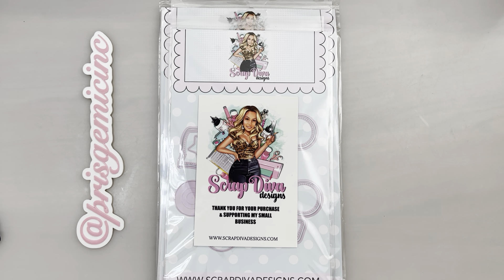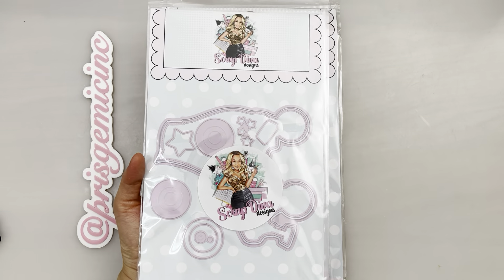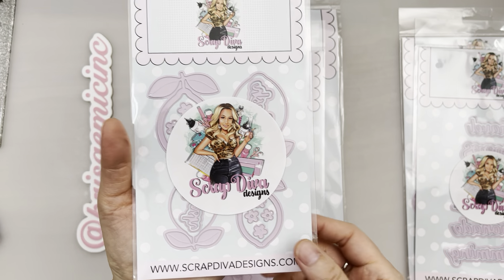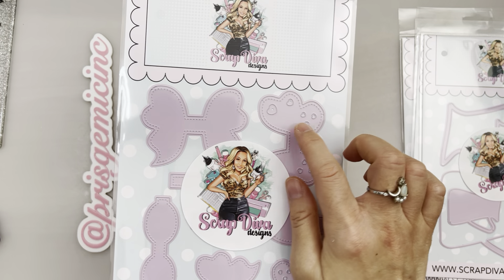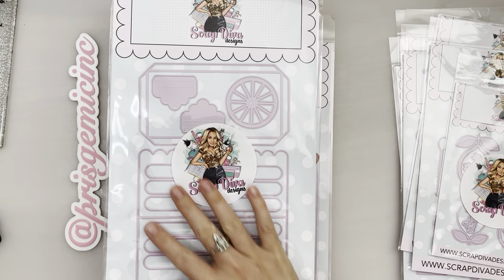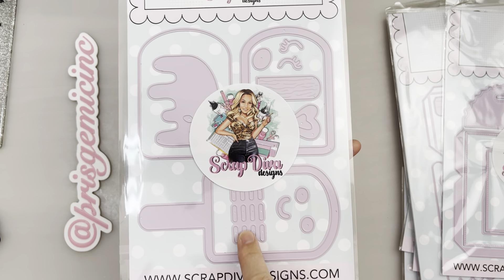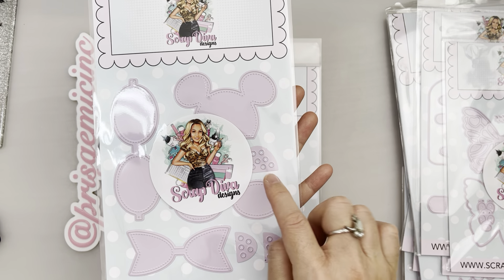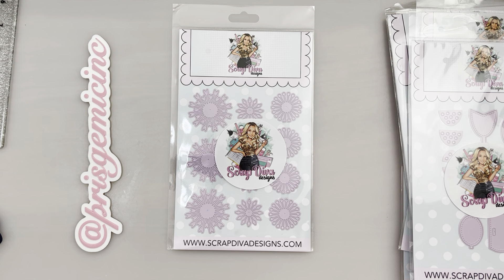Scrap Diva Designs May 2024 - Unboxing scrapdivadesigns @ScrapDiva29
Hi Everyone,

I'm so excited to show you an unboxing of the May 2024 release package I received from Scrap Diva Designs @ScrapDiva29 .  The dies will be available on May 1st, 2024 at the link below, :

What's inside the package -  Scrap Diva Designs May 2024 Release (will update the links to the specific products when they become available):